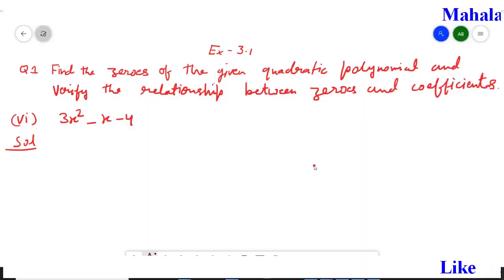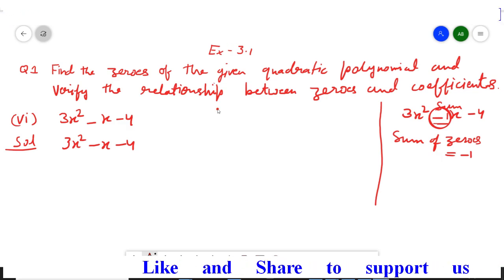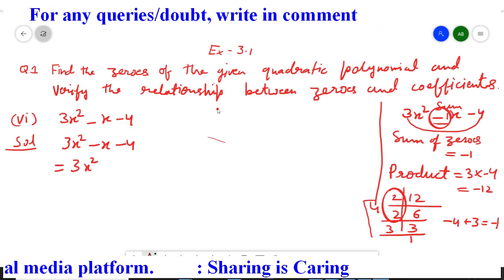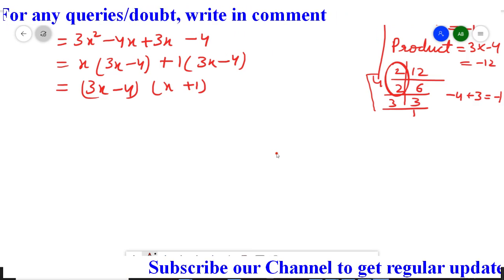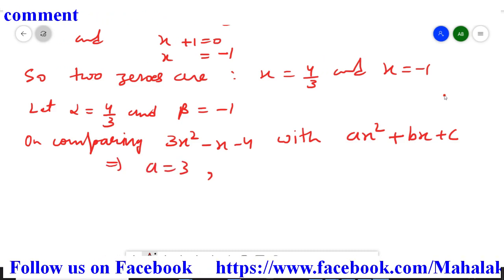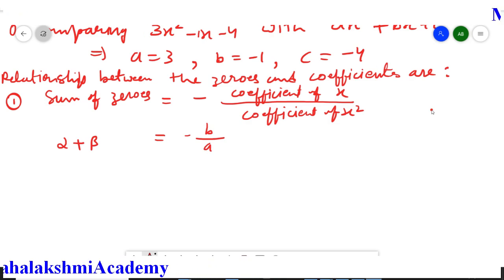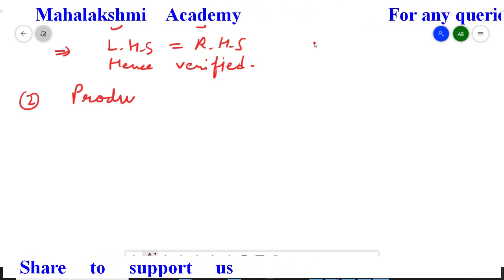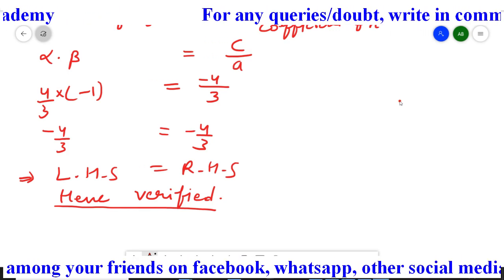Class 10 Maths | Chapter 3 Polynomials |Rbse in English| Ex 3.1 Q.1(vi) |Find Zeros Of Quadratic Eq.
CLASS 10

MATHS

SOCIAL SCIENCE

chapter 2 polynomials class 10,Rbse class 10 chapter 2,ncert class 10 maths chapter 2,exercise 2.1,exercise 2.2 question number 2,exercise 2.2 question number 4,exercise 2.2 question number 3,exercise 2.2 question number 1,exercise 3.1 q. no. 1,exercise 3.1 q. no. 2,find zero of polynomial,sum of zeros,product of zeros of polynomial, how to find zeros,cbse,rbse,ncert,class 10,maths,mathematics,ganit,kaksha 1,chapter 2